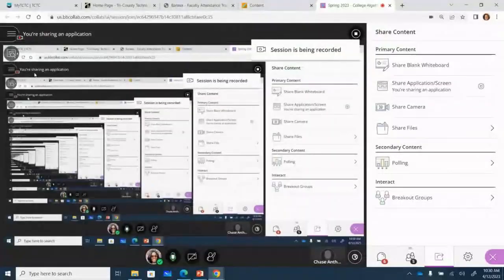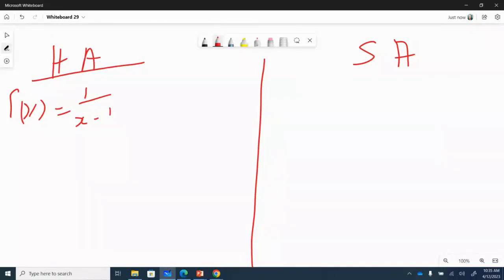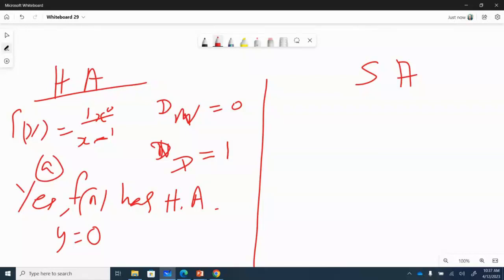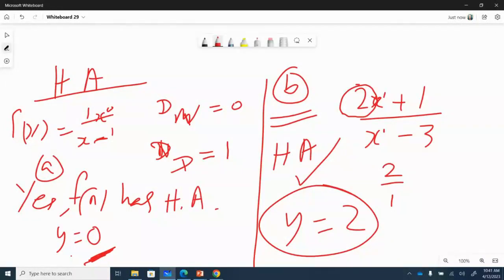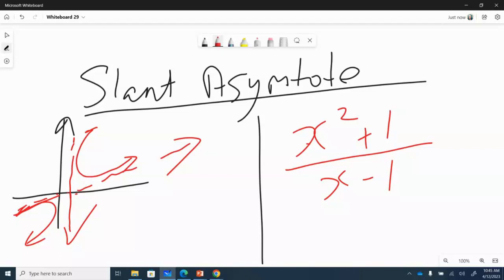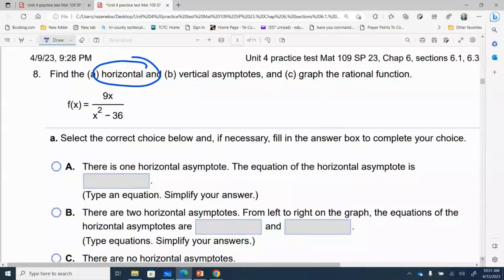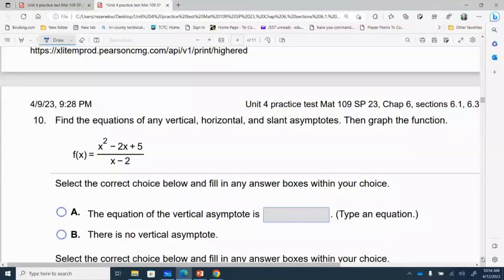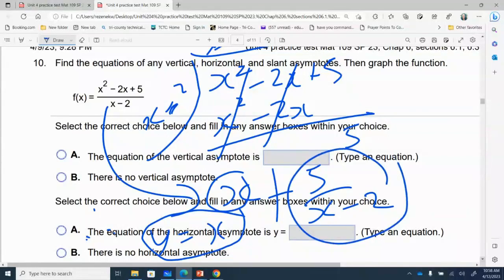Rational Functions and asymptotes, part B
Rational Functions, Vertical Asymptote, horizontal asymptote and slant asymptote